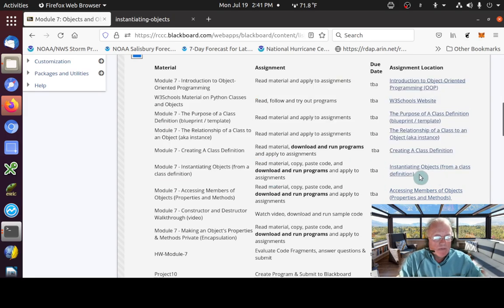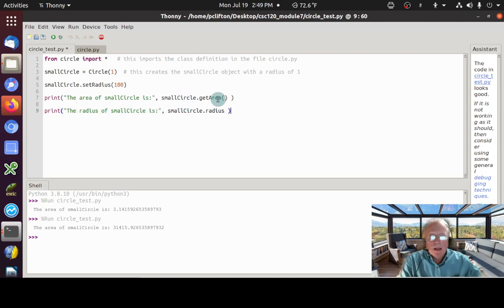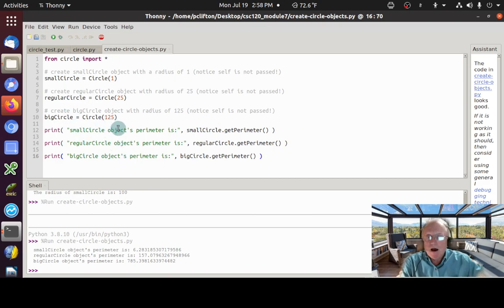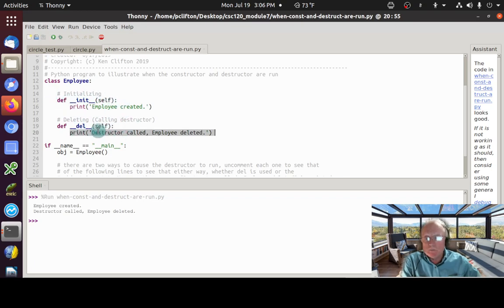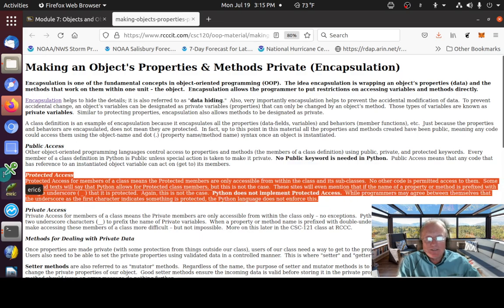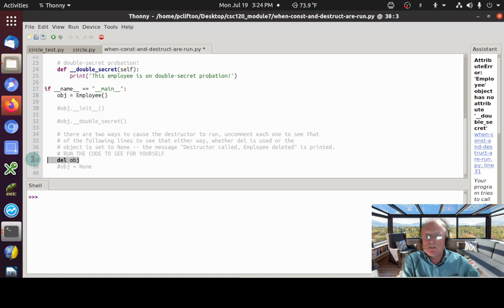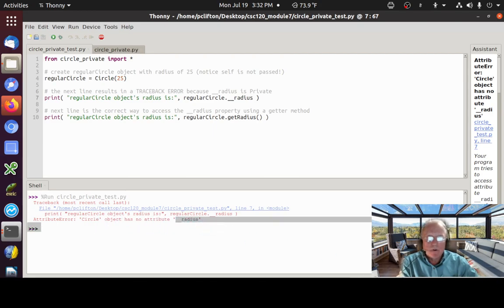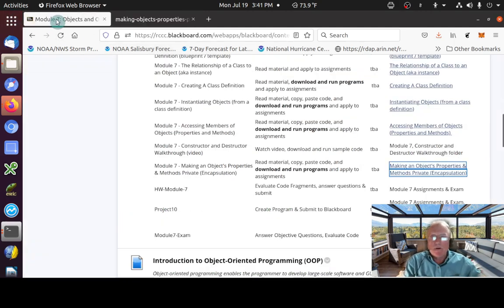CSC-120 Module 7 Object-Oriented Programming Lecture Part 2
Part 2 of Class lecture covering Object-Oriented Programming concepts with Python. Including: using the dot operator to operate on properties and call methods; Constructor and destructor concepts; and Encapsulation, data-hiding and making attributes (properties and methods) private.   Also included is a short demonstration doing validation in a setter (mutator) method.